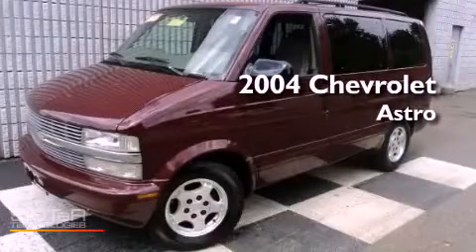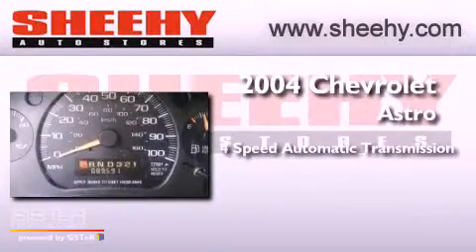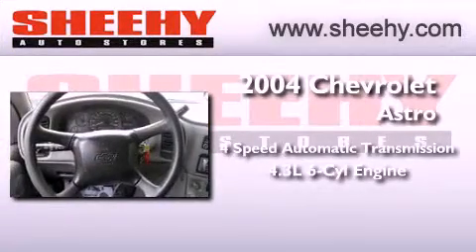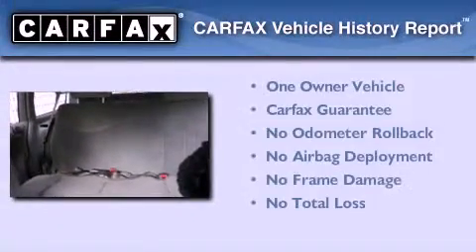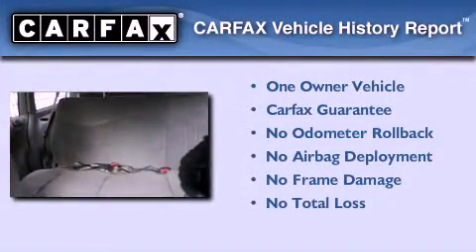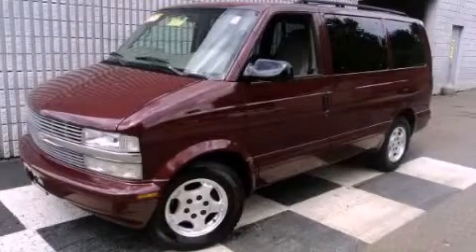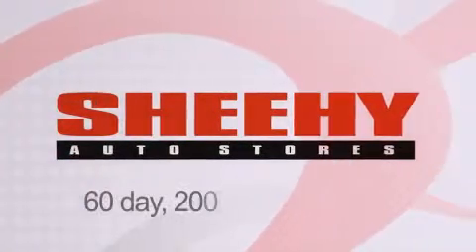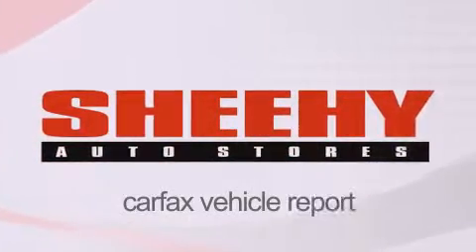Pre-Owned 2004 Chevrolet Astro Passenger Waldorf MD 20601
Year : 2004
 Make : Chevrolet
 Model : Astro Passenger
 Engine : Gas V6 4.3L/262
 Trans . : Automatic
 Exterior : Dark Carmine Red Metallic
 Miles : 89,503

 Stock : KDX5210A